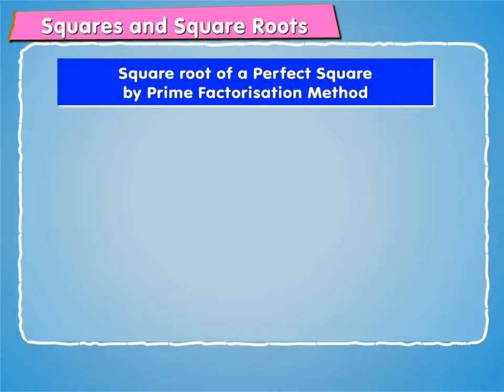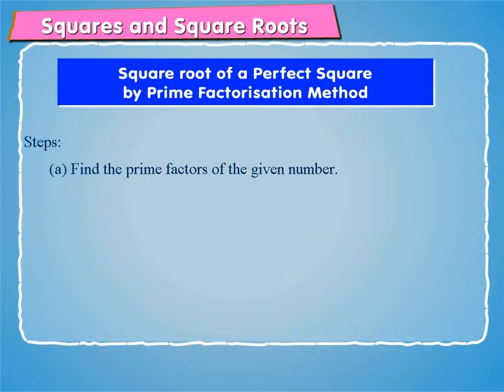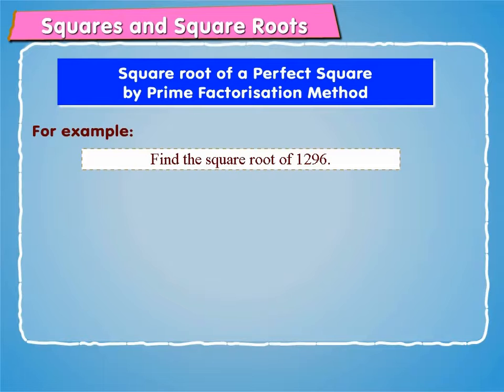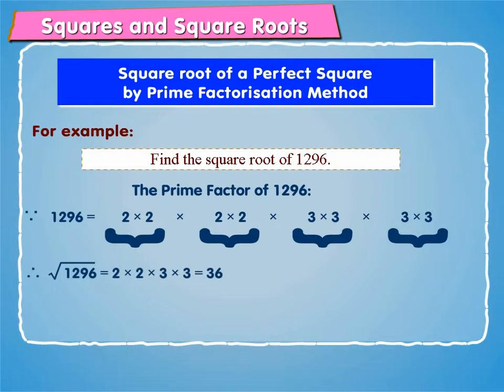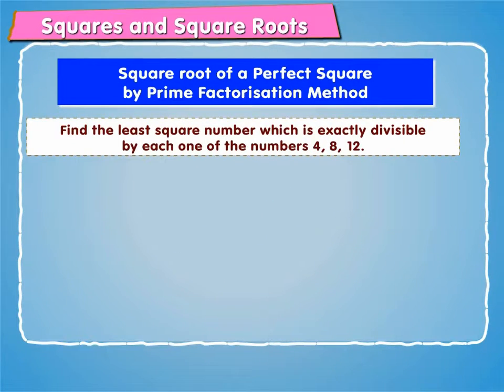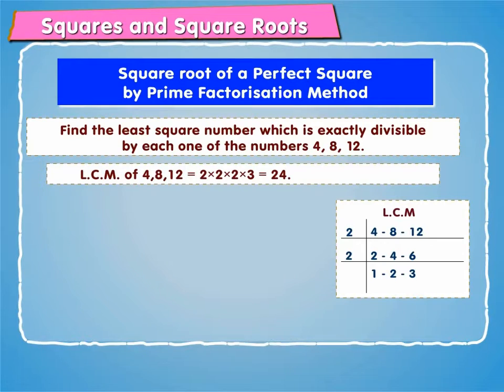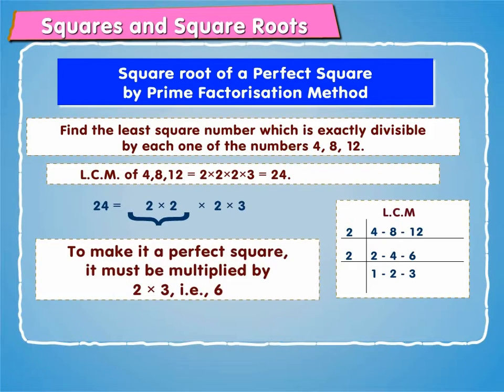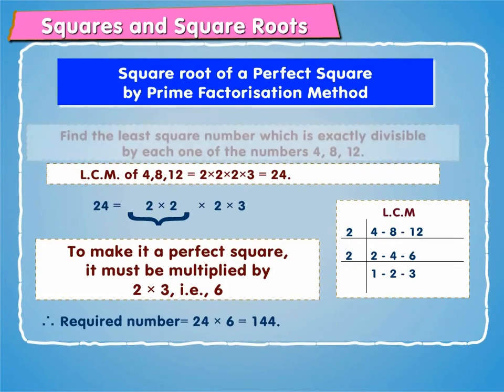Square Root of a Perfect Square by Prime Factorisation Method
Find the Square Root of a Perfect Square by Prime Factorisation Method